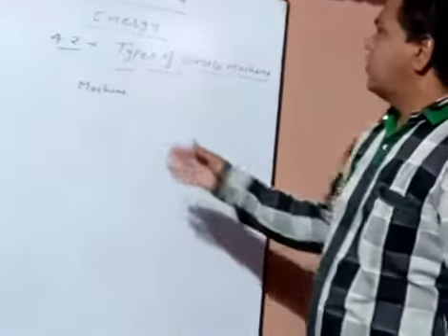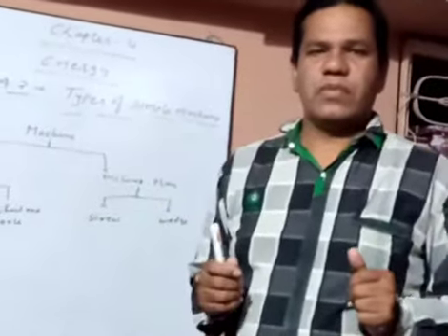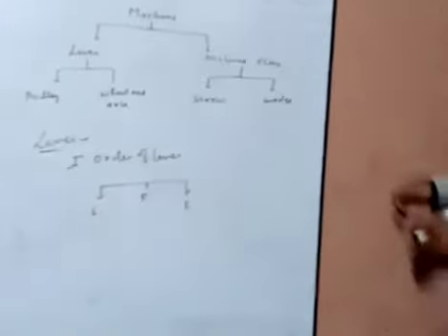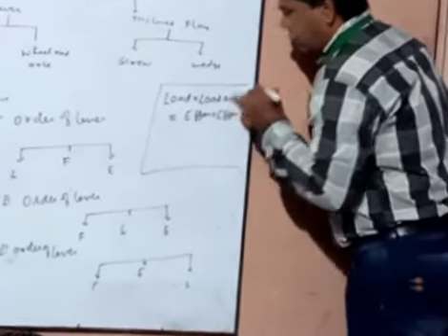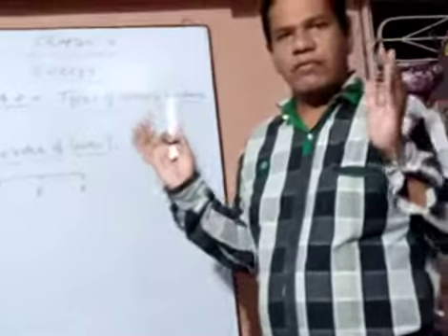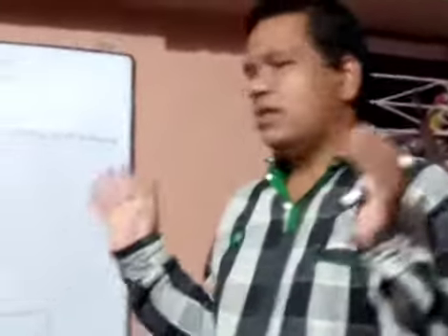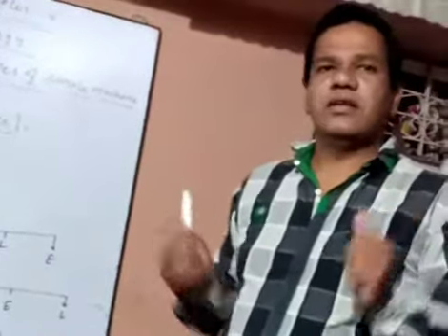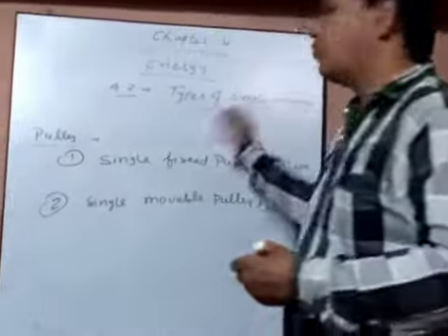Class 6 : Physics - Unit 2 "Types of Simple machine" (Week 12)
Sanjay Tiwari